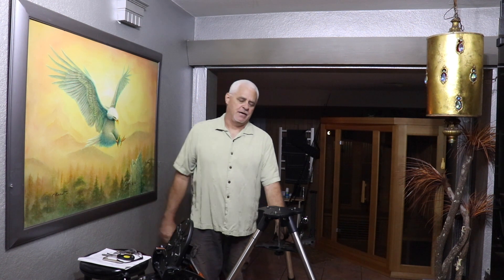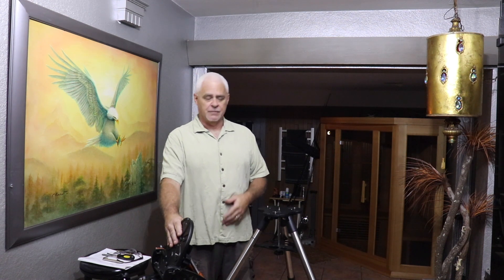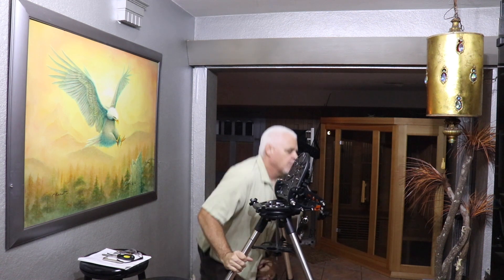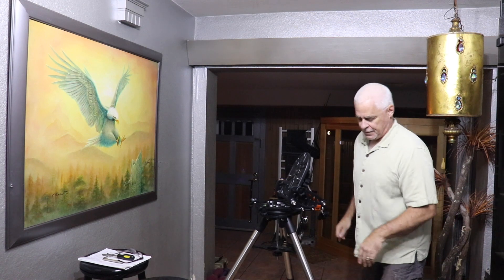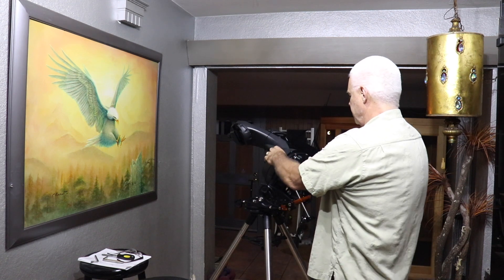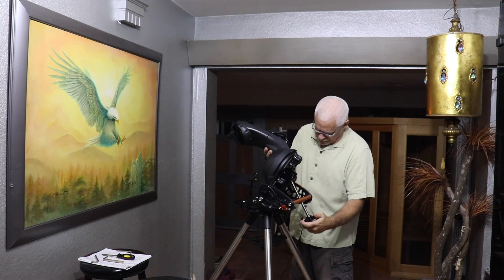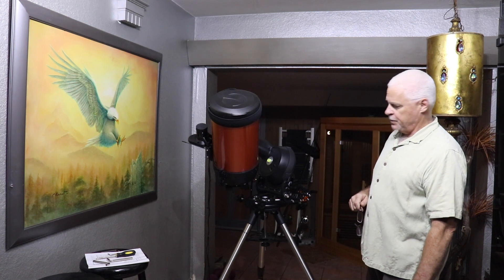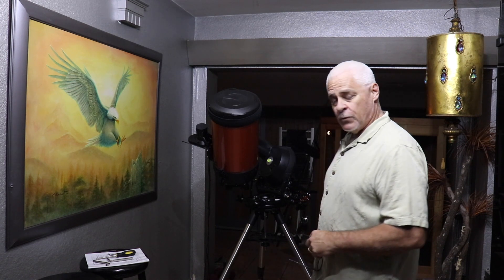Celestron 8se, equatorial wedge install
a quick how and why of the Celestron Nexstar equatorial wedge installation